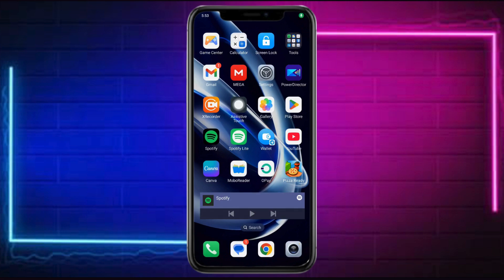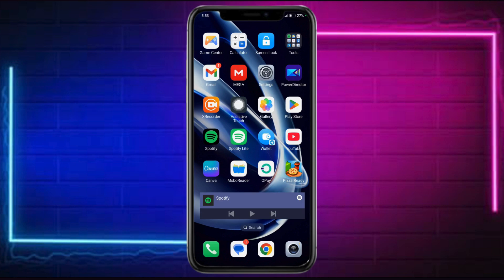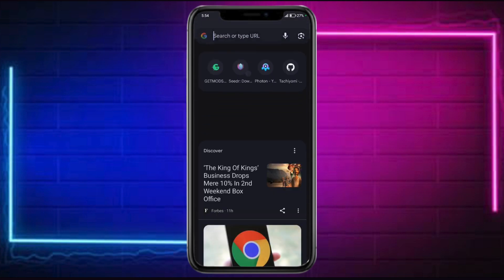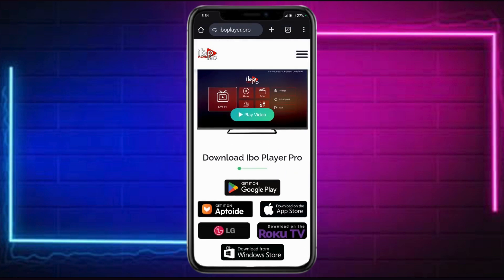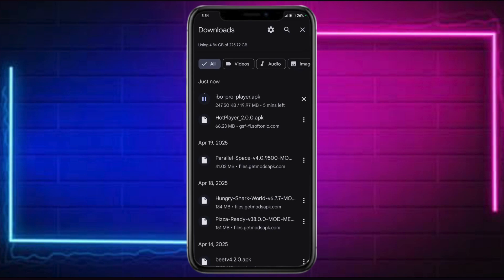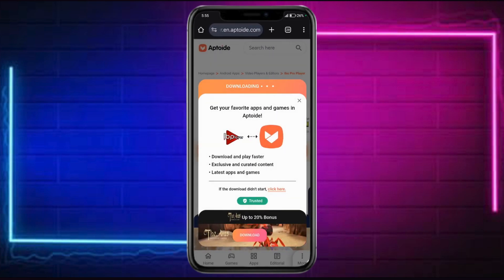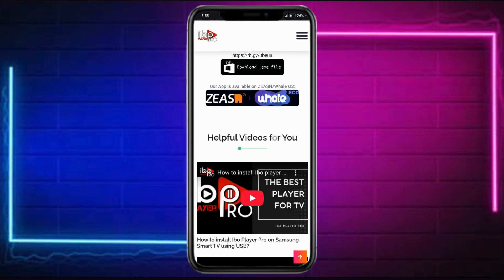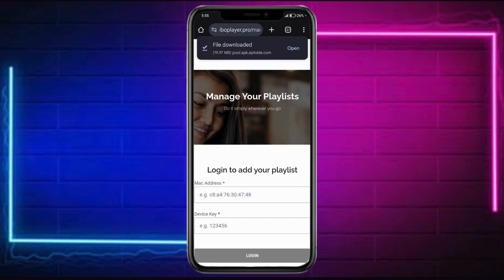How to Install IBO Player Pro on Phone (Android & iOS)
📌 In this video, I'll show you how to install IBO Player Pro on Android and iOS phones in just a few simple steps. This method is quick, easy, and clearly explained, so you can follow along and get it done in no time!